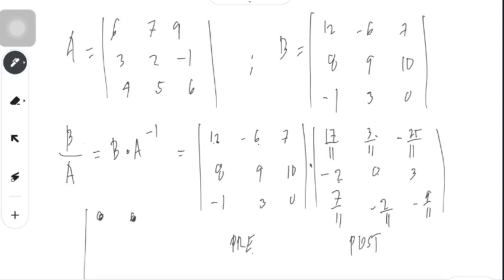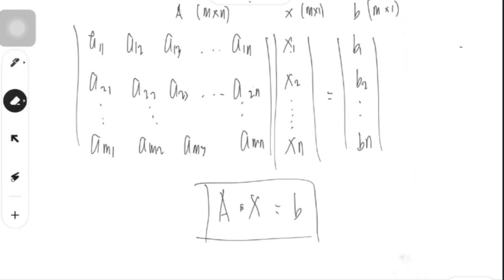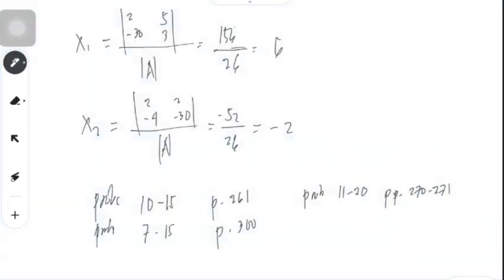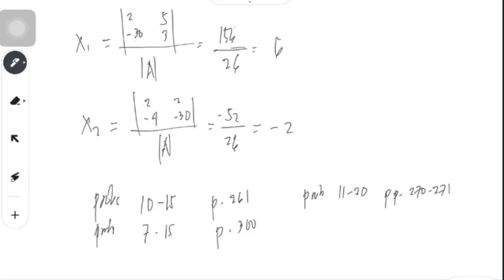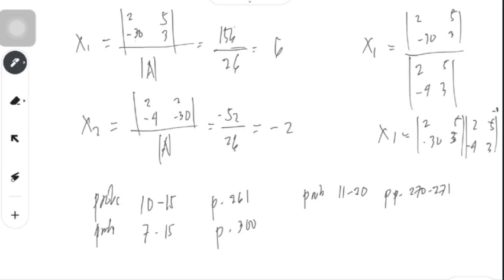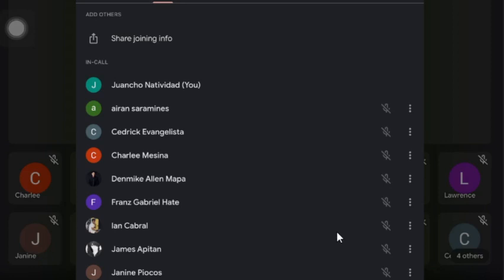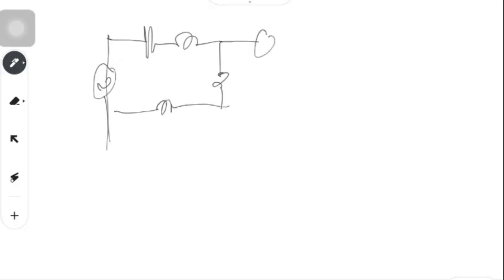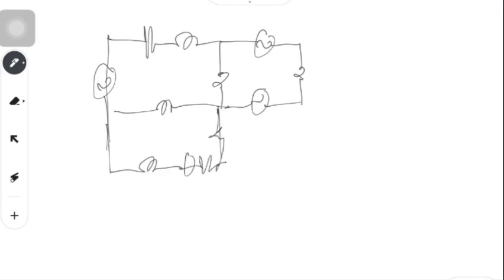Adv Math Lec 6 24